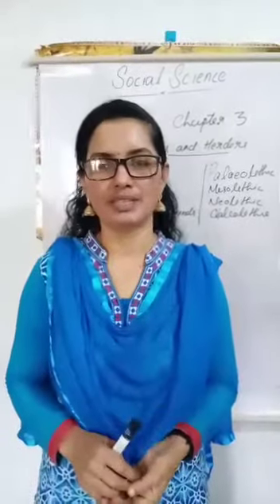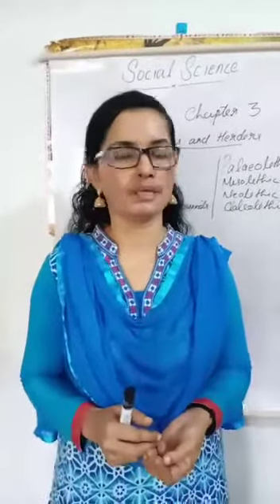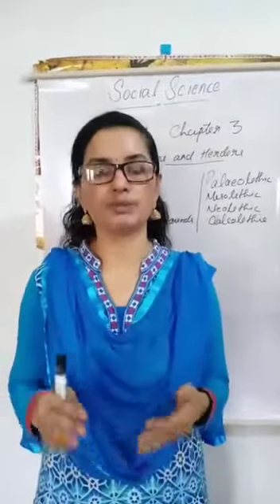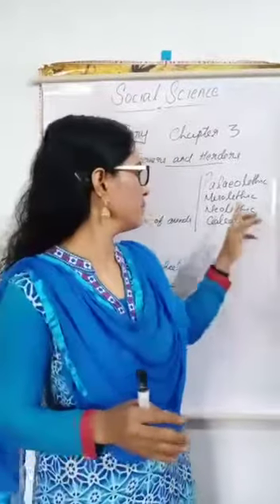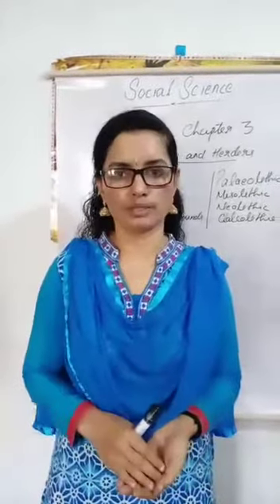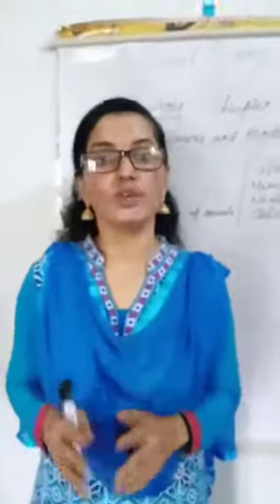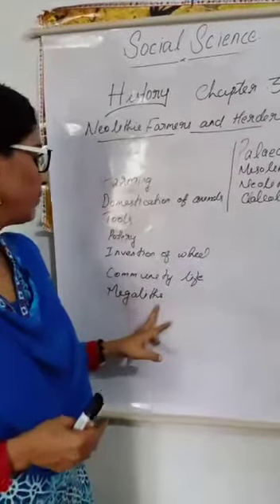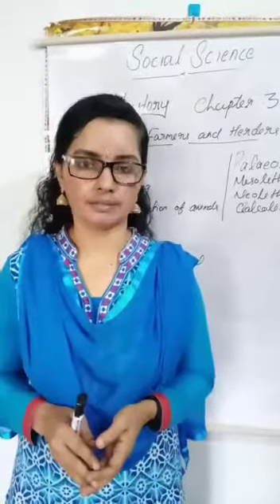CLASS 06 HISTORY CHAPTER 03 PART 01